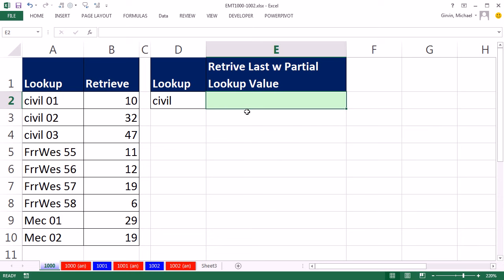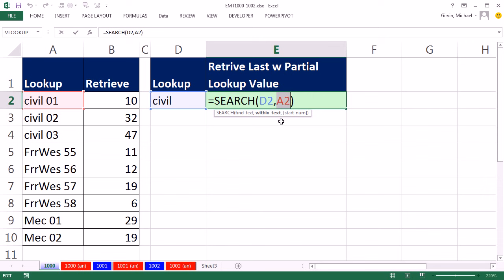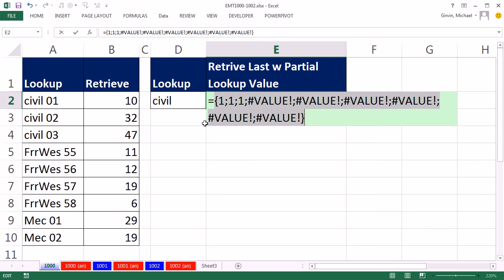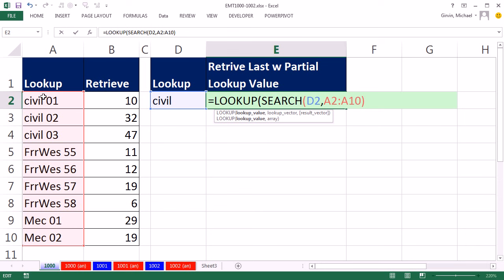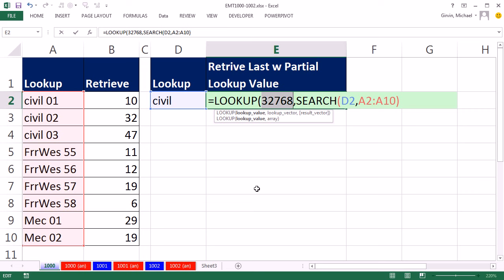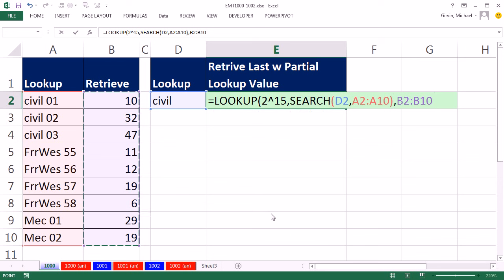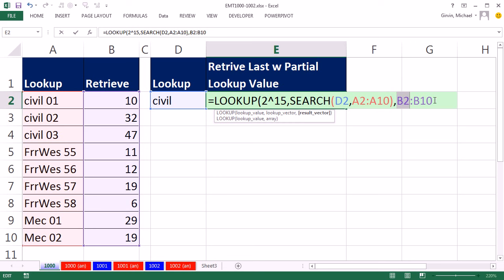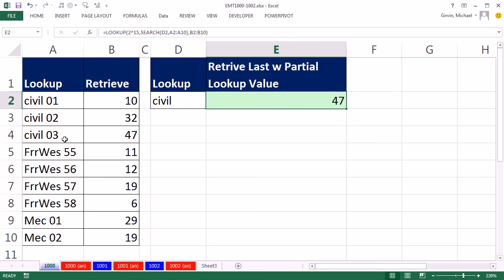Excel Magic Trick 1000 Lookup Last Partial Text Item using SEARCH and LOOKUP functions